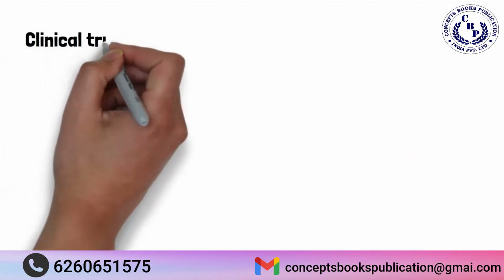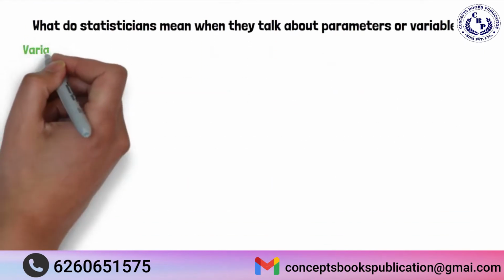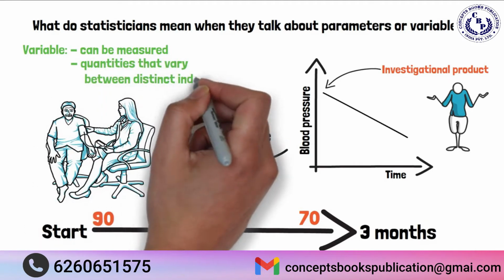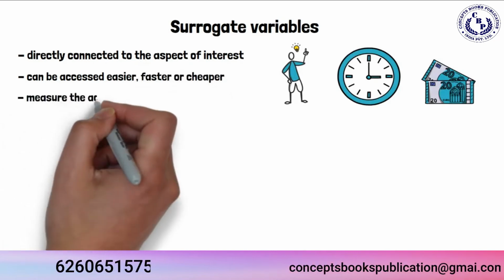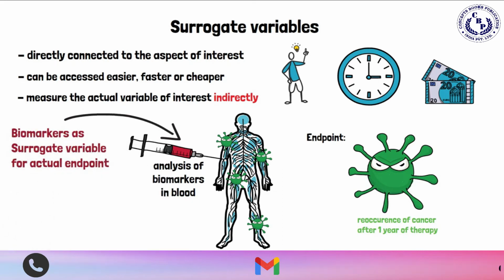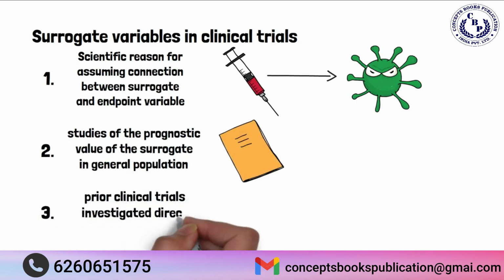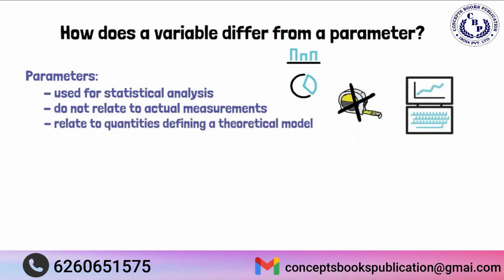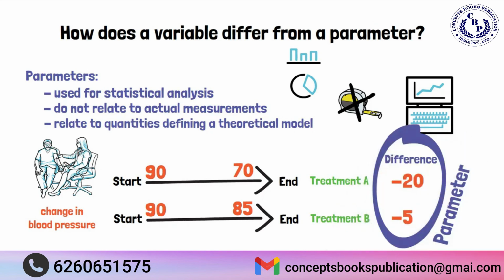5 Minutes statistics for clinical research - Variable or parameter_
"What kind of variable are we dealing with? Is it measurable or countable and therefore of quantitative nature? Or is the data given in classes, indicating qualitative variables? In our new video we will explain with practical examples for clinical studies what the differences are, and how to clearly distinguish these two data types."